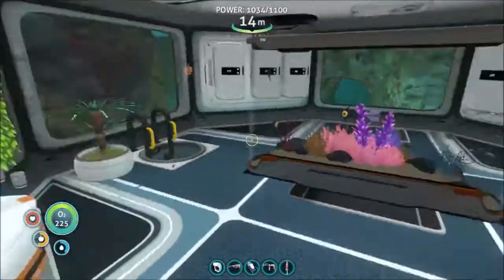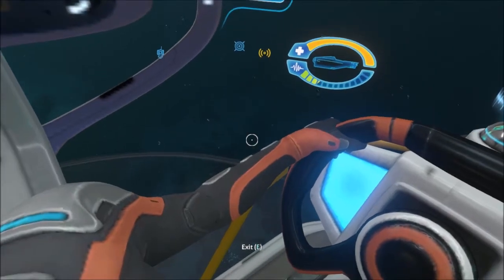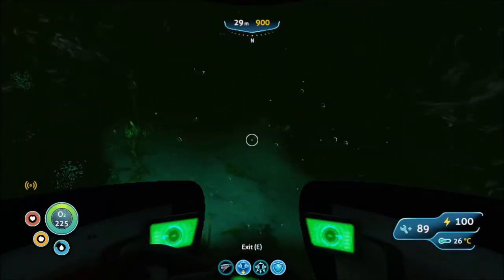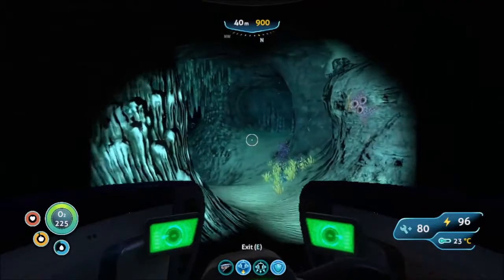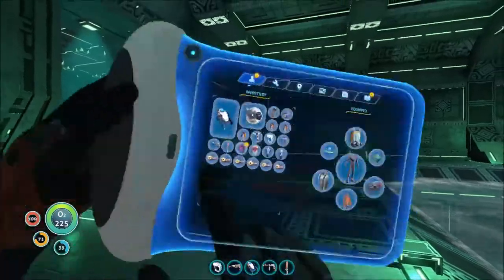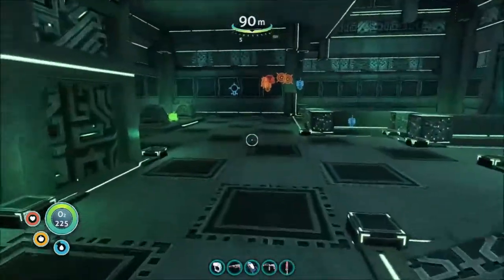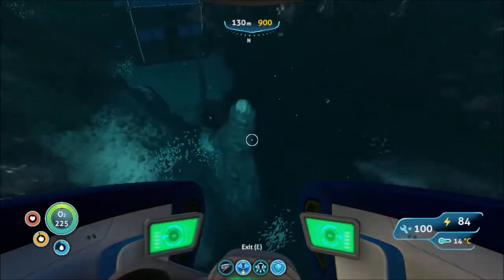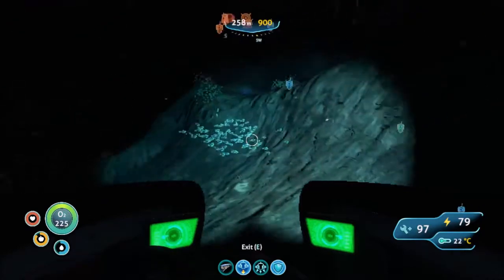Subnautica | Ep 32 - Exploring the Cave Systems!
Join me each week Continue to survive on Planet 4546B which is a water based planet.  I will need to survive with the resources i find around me.
Donations will be used to update my hardware and recoup monies spent in buying games etc. Thank You in Advance for Donating!
Upload Schedule; Monday, Wednesday, Friday
Subnautica: Wednesday's

Video compilation - by Pjdog10Mom
Game Developers - Unknown Worlds Entertainment